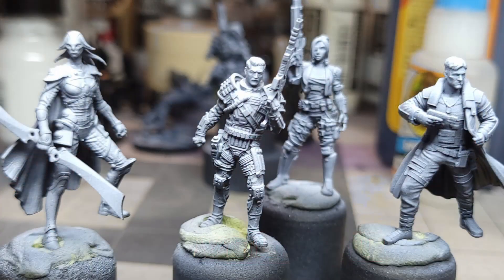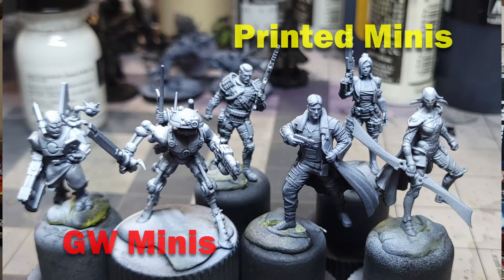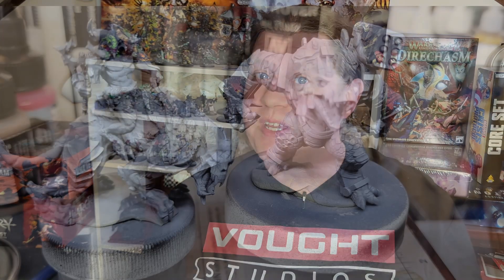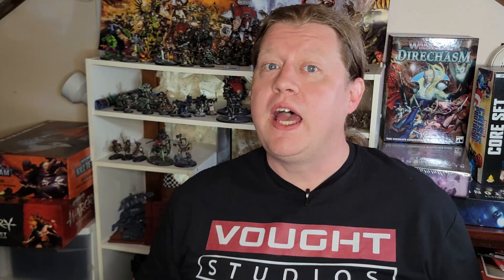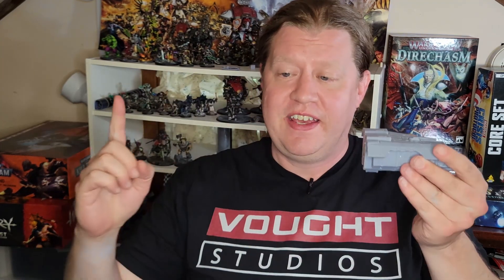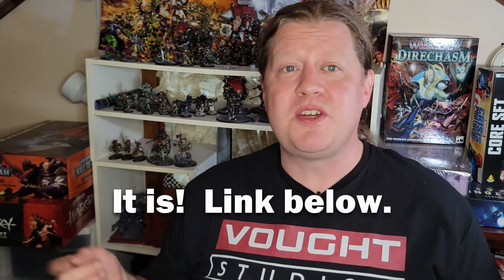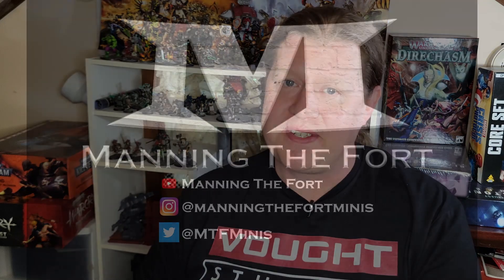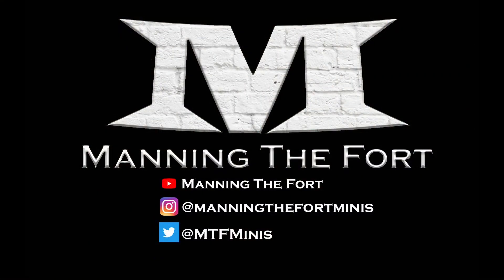Why Now is a Good Time to Start 3D Printing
After years of hesitating, I have taken the plunge and entered the world of resin 3D printing.  I had solid reasons for not buying one, but they have diminished as the technology has gotten cheaper and better.  Is now the right time for you to consider picking up a printer?  Watch and find out!